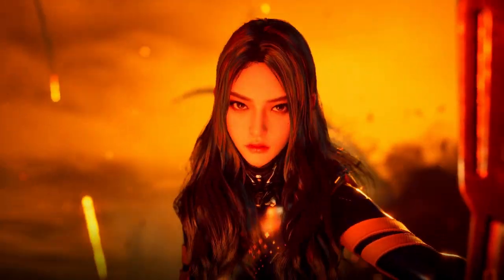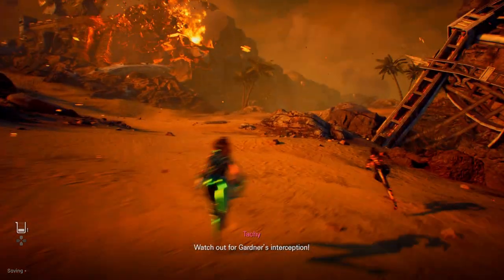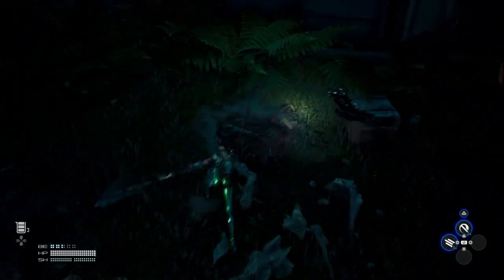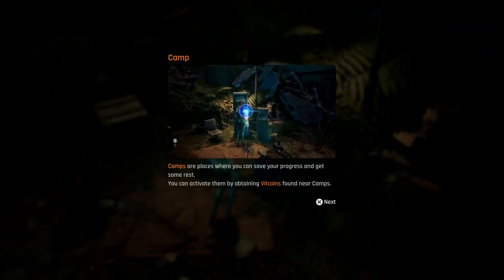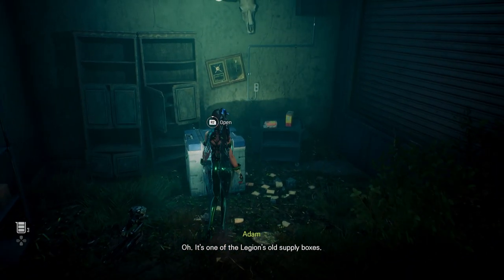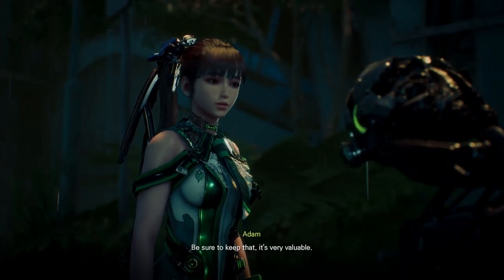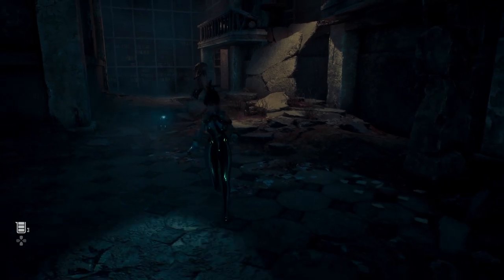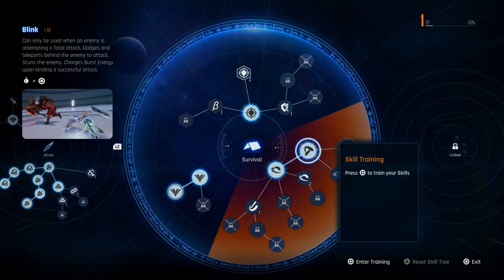Stellar Blade Demo